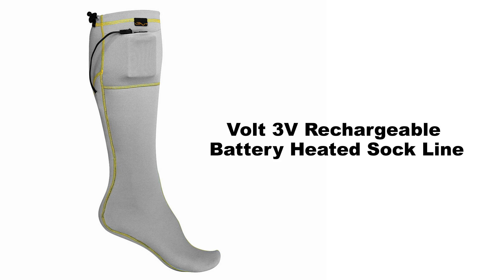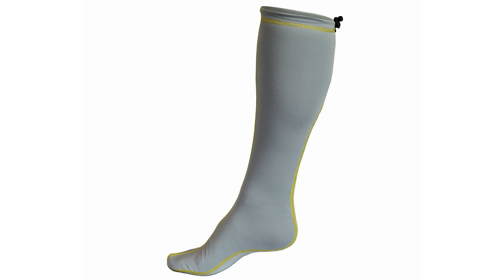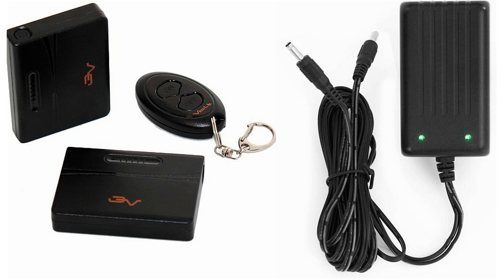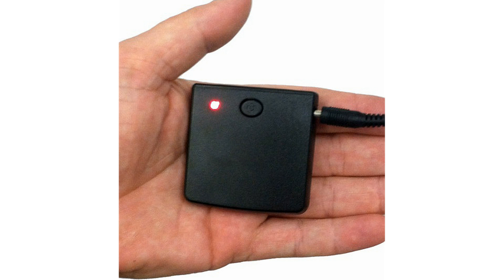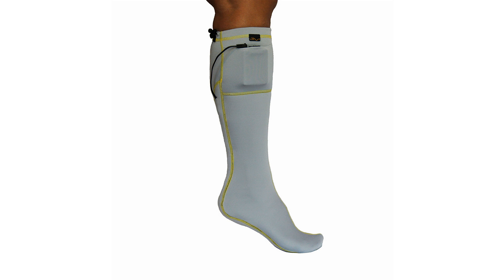Women's Heated Socks (Top Electric Socks)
These women's heated socks use a four way stretch moisture wicking material to help keep your feet and legs comfortable. The heating system covers the bottom of your foot, running from the tip of your toes back to the beginning of your heel. With 3 power level settings, you get up to 10 hours of soothing warmth.

Volt 3V Rechargeable Battery Heated Sock Liner